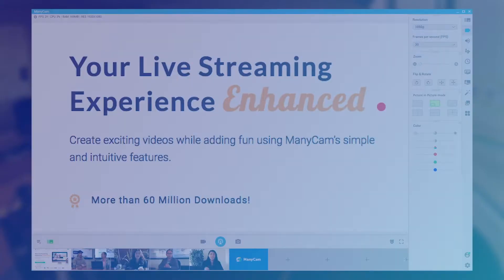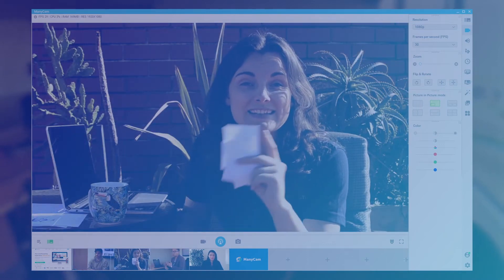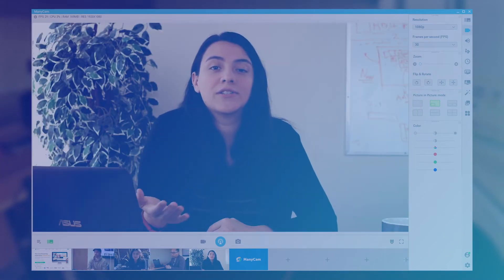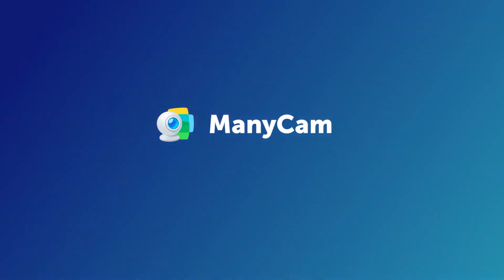Cameras & Live Streaming Settings - Q&A ManyCam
Cameras & Live Streaming Settings - Q&A ManyCam | In this video, we answered two of the most common questions we get asked. What are the best cameras for live streaming and how to choose the best live streaming settings for your broadcast.

Leave your questions in the comment section below, you might get a shout-out on the next episode!

Here is the blog post with the guidelines for the most popular live streaming platforms

ManyCam can help you create high-quality professional live streams, and you can download it for free

ManyCam is a live streaming software and video switcher that helps you create amazing live streams, and enhance your video calls.